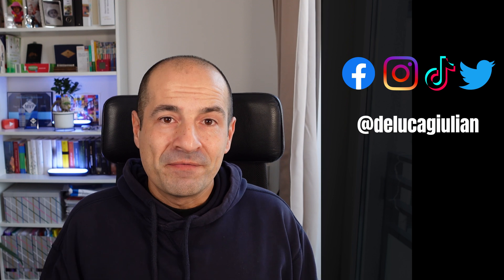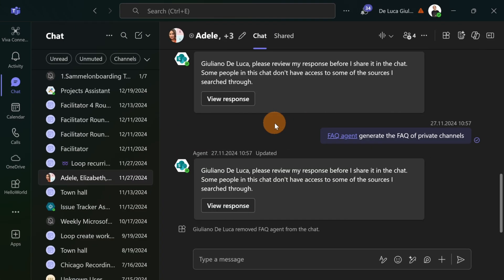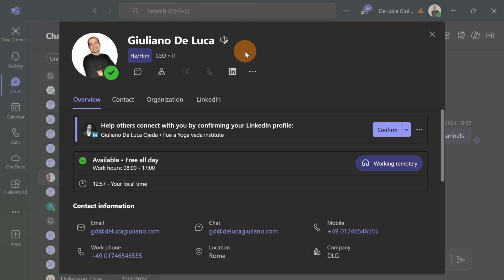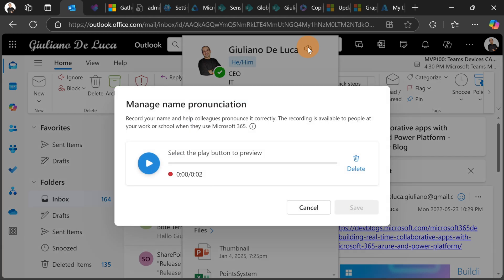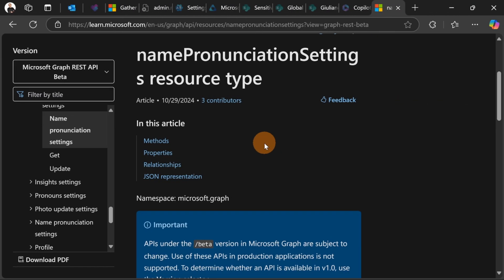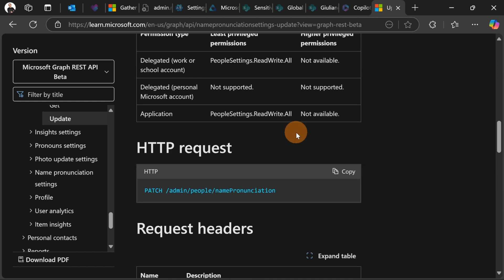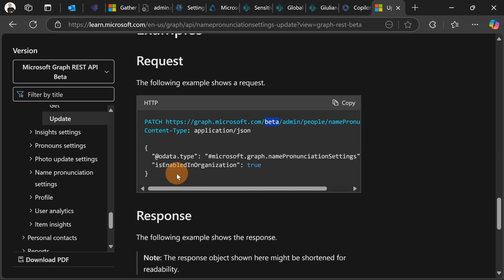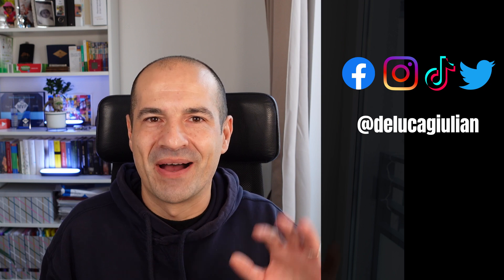How to record the right pronunciation of your name in Microsoft 365 [Profile Card]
The name pronunciation feature on the profile card in Microsoft Teams and Microsoft Outlook helps promote diversity by giving working colleagues relevant information about each other. Names are a crucial part of a person’s identity.
Users can record and share the correct pronunciation of their name on their profile card.
With a click, users can play and listen to name pronunciations recorded by their colleagues.

⏲Timestamps
00:00 Introduction
00:39 How to record the name pronunciation in Teams
01:43 How to record the name pronunciation in Outlook
02:18 How users can listen your name's pronunciation
02:48 How to enable name pronunciation in your Org
04:36 Conclusion